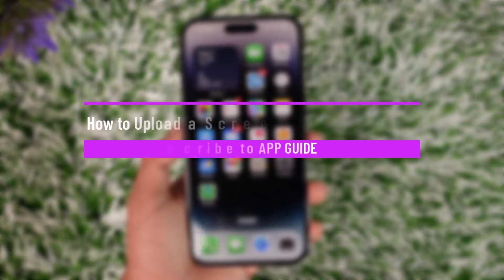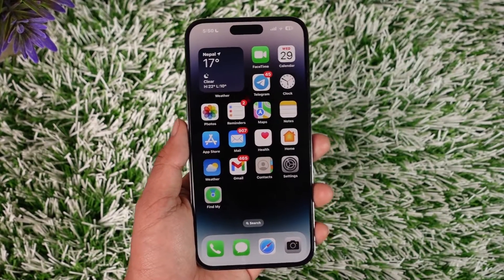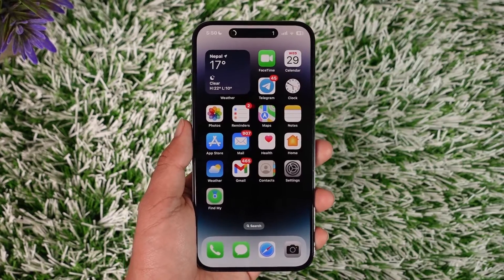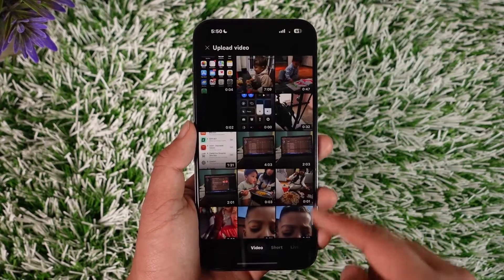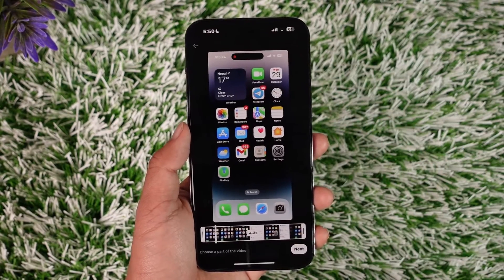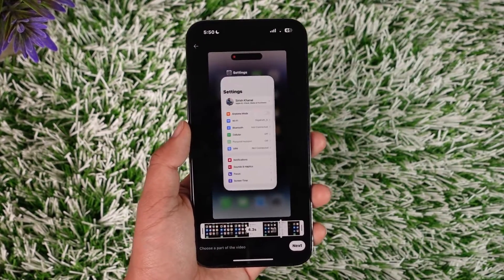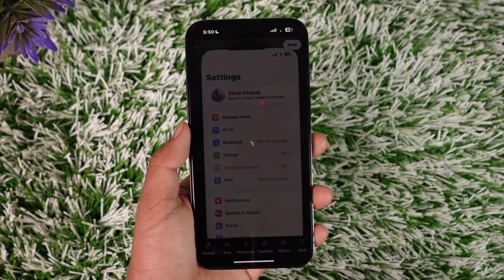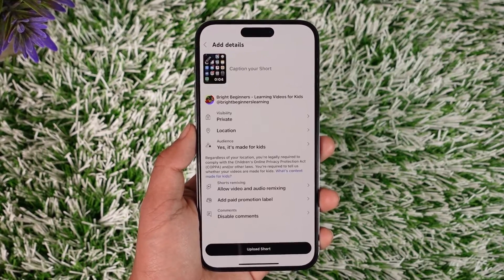How to Upload a Screen Recorded Video on YouTube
This video guides you through an easy step-by-step process to upload a screen-recorded video on YouTube. So make sure to watch this video till the end.

~ Chapters:
0:00 Introduction
0:12 General Info
0:37 Upload a Screen Recorded Video
1:00 Conclusion